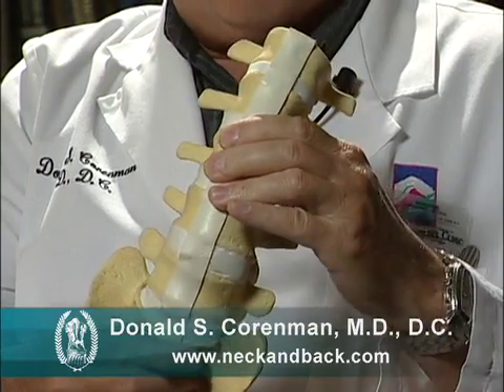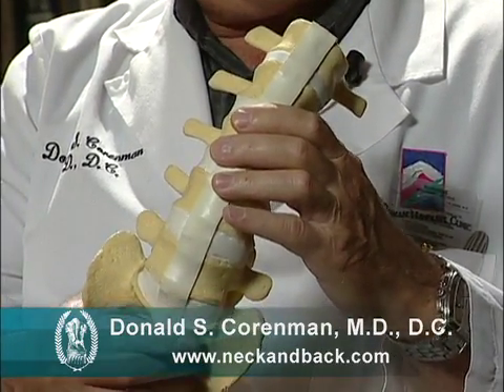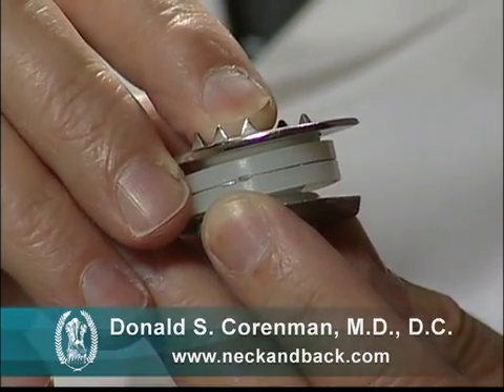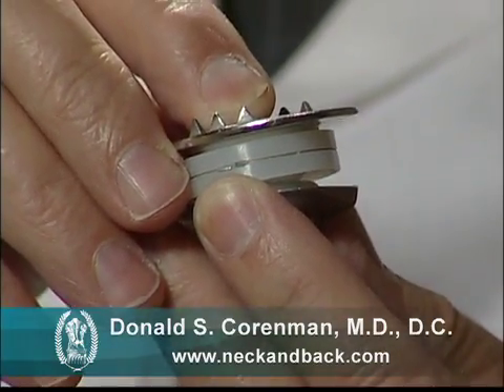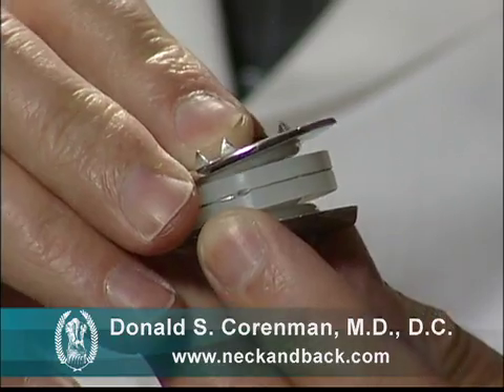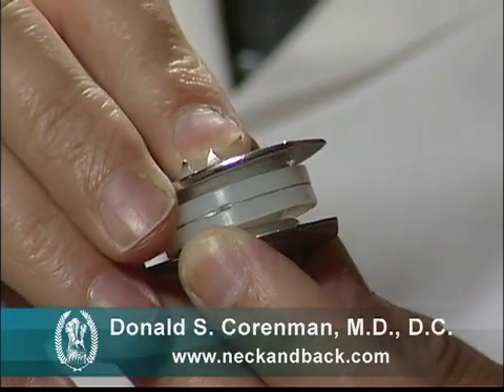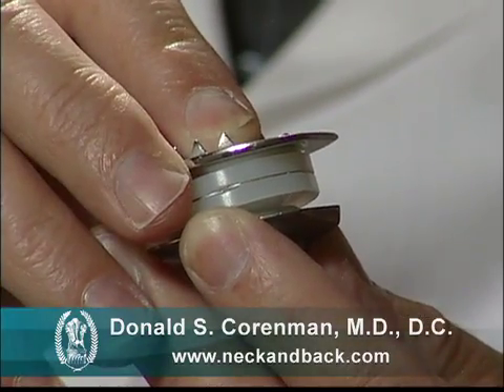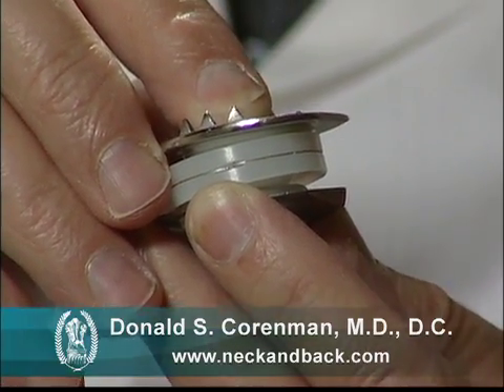Artificial Discs in the Lumbar Spine | Spinal Disc Implant Surgery | Vail Spine Surgeon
Dr. Donald Corenman is one of a handful of back doctors that are both a MD and doctor of chiropractic (DC). His practice with the Steadman Clinic in Vail, CO serves the Vail and Denver area with patients traveling from the US and abroad seeking resolution for chronic back pain and failed surgical treatment.

Dr. Donald Corenman, MD, DC is an orthopedic spine surgeon with the Steadman Clinic in Vail, CO and is a passionate researcher and lecturer on all topics associated with the cervical, thoracic and lumbar spine.

Dr. Corenman is a dedicated Vail spine surgeon and recently launched a spine resource site on the Internet for patients, physicians and other spine surgeons seeking additional information. to learn more about his expertise and about all spinal conditions and surgeries.

An artificial disc in the lumbar spine was created and has been designed to allow some motion of the defective segment by replacing the damaged disc with this implant. This spinal disc implant surgery theoretically reduces some stress on the segment above to prevent further degeneration of this superior segment. The artificial disc in the lumbar spine, however, has some significant deficiencies that need to be discussed.

First-the artificial disc does not mimic the behavior of a normal lumbar disc. The normal lumbar disc allows motion but is restrained at the endpoint of motion. That is-the normal disc acts like a bushing where motion at the extreme limits is dampened by the fibers of the annulus. The artificial disc does not have this constraint and this puts more stress on the facets than the normal disc would. Also, the artificial disc does not have shock absorption capabilities like the normal disc does. This rigidity in compression can allow increased wear and can cause back pain after implantation.

Second-spinal disc implant surgery to implant the disc is done from the front of the spine through the belly. The vena cava, aorta and great vessels need to be mobilized to implant this disc. This in itself can be a problem. The greater problem is if this disc needs to be replaced in the future. The adhesions that form from the initial spinal cord implant surgery can make removing or replacing this disc dangerous. In addition, injury to the sympathetic nerve plexus that lives next to this disc can occur. At the minimum, this would cause a "warm leg sensation" on one side and in males, there is a 3-5% chance of retrograde ejaculation. Abdominal hernias can occur as the belly wall needs to be incised to implant this disc.

The third area to note with artificial discs in the lumbar spine is that over time, if the patient becomes osteoporotic, the disc can erode into the endplate of the vertebra, which causes increased pain, and dysfunction of this segment. Fourth is that the disc is made of chrome-cobalt alloy. This alloy obscures MRI images so assessment of this segment in the future becomes much more difficult. Finally the lack of "normal" motion of the artificial disc can wear out the facets in back which will lead to back pain and fusion of the segment. Also, this motion can allow bone spurs to occur which could lead to nerve root compression.

Artificial discs in the lumbar spine inserted through spinal disc implant surgery should be carefully thought out before the procedure takes place. This surgery has proven to be very successful for many patients.

Dr. Corenman, MD, DC, is Vail spine surgeon in Colorado and sees and treats patients from all over the world at his Vail, CO office. Please visit his website for more information.

You can view more topics like this, as well as other spine related presentations for public viewing by visiting